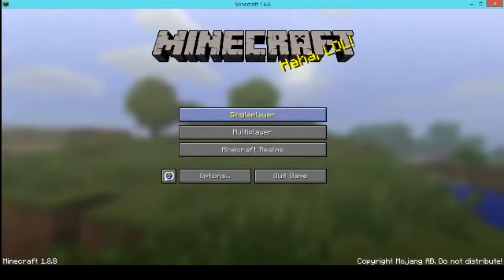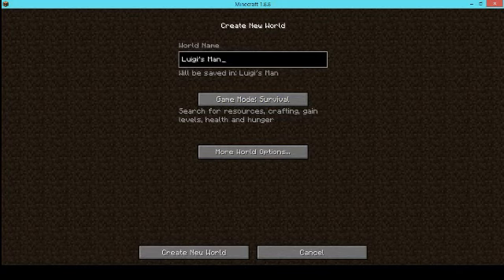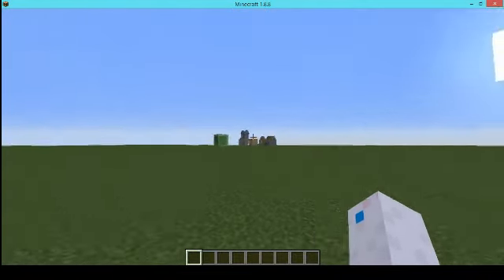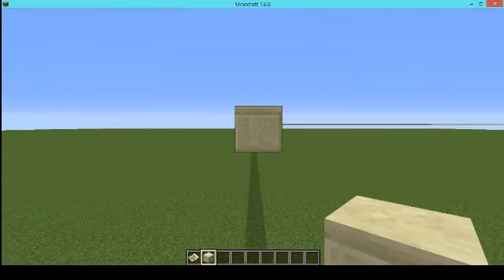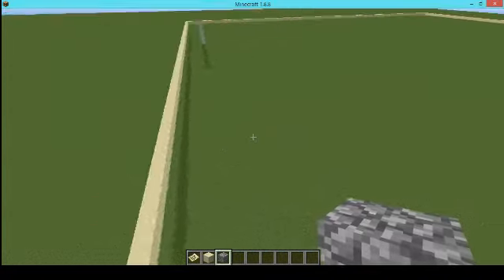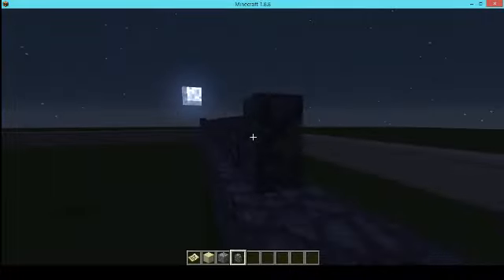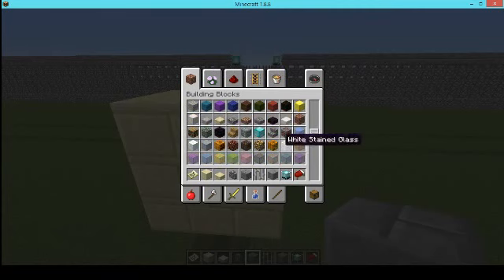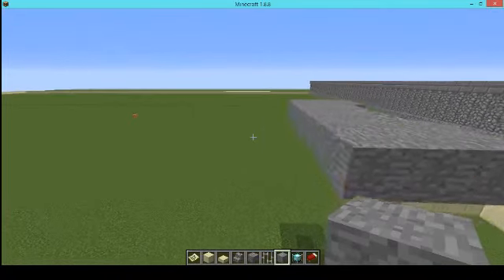#1 Minecraft - Rebuilding Luigi's Mansion